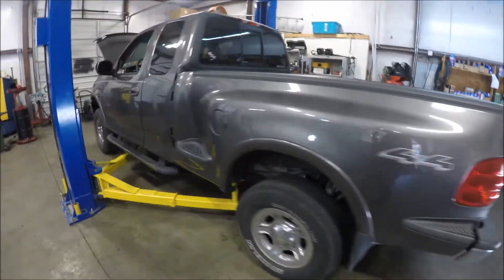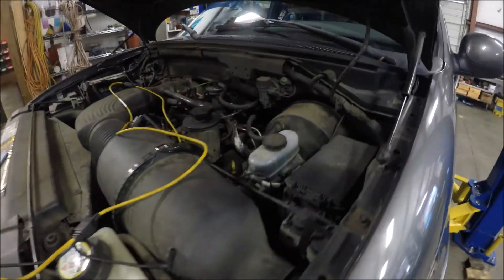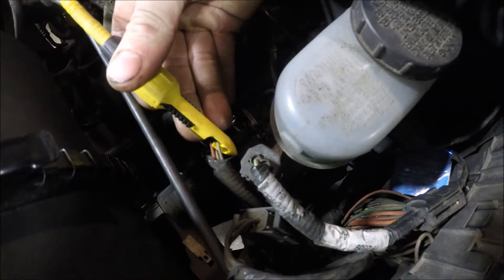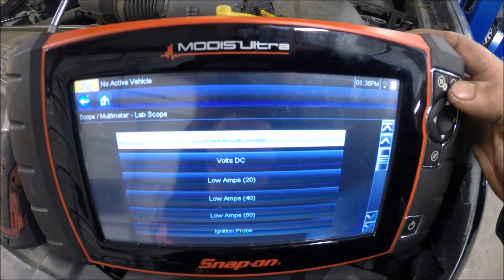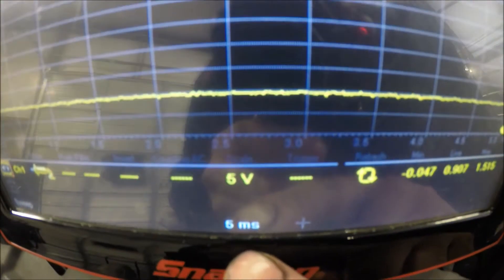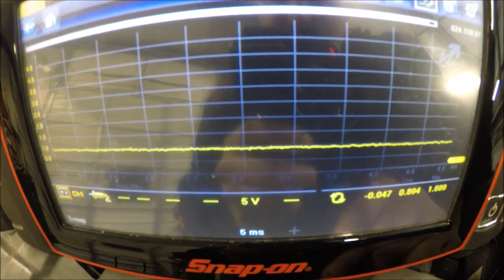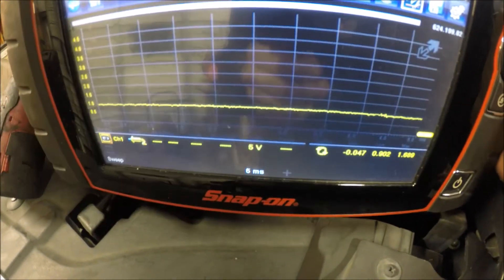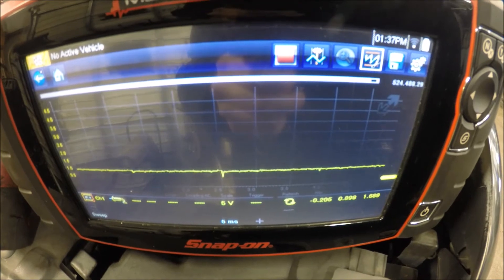2002 F150 P0171 & P0174